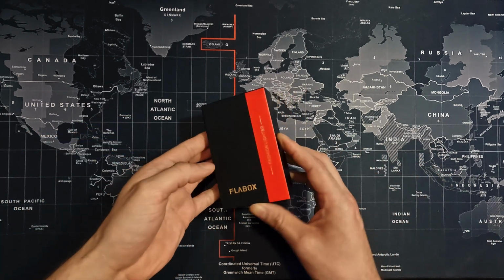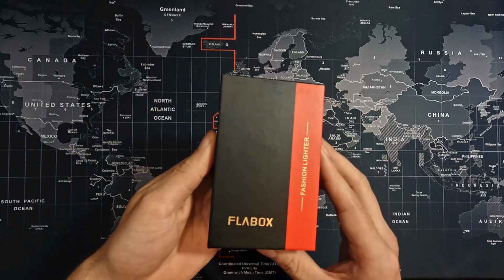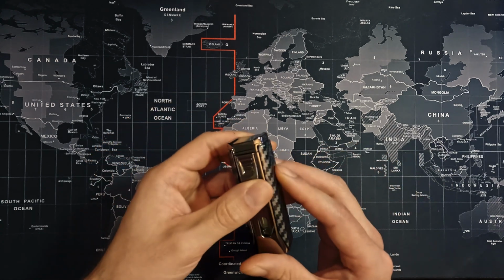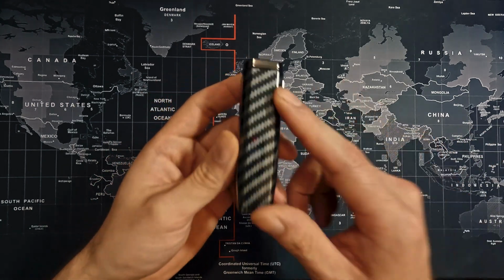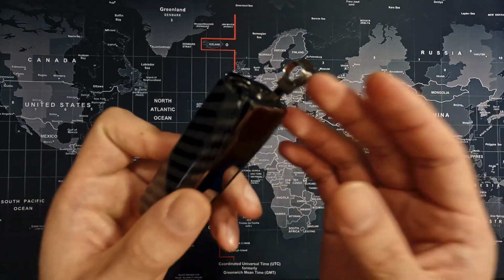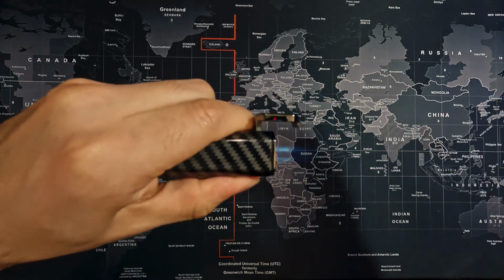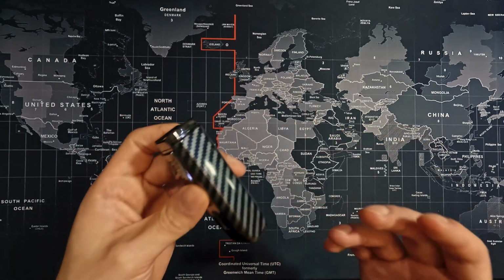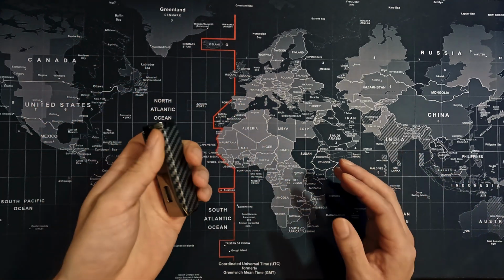FLABOX Triple Jet Flame Torch Lighter Review and Unboxing w/ Punch and Cigar Holder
FLABOX Triple Jet Flame Torch Lighter

One of the standout features of this torch lighter is its triple jet flame, which offers just the right amount of heat and power. Unlike torches with excessive flames that tend to waste fuel and can be difficult to control, or single torches that may struggle to evenly light up your cigar, the FLABOX Triple Jet Flame Torch Lighter hits the sweet spot. It provides enough heat to effortlessly ignite your cigar, ensuring a quick and even burn, while also conserving fuel for longer usage.

Additionally, the FLABOX Triple Jet Flame Torch Lighter boasts two thoughtful additions that any cigar enthusiast will appreciate. Firstly, there is a convenient cigar hole punch located at the bottom of the lighter. This ingenious feature eliminates the need to carry around a separate punch cutter or struggle with imprecise guillotine cutters. With just a swift twist of the lighter, you can achieve a perfect cigar punch without any hassle.

Furthermore, the lighter features a cigar holder on the top, allowing you to slot your cigar securely and conveniently during lighting. This small yet significant addition ensures that your cigar remains steady and prevents any mishaps or accidental damage during the lighting process. This thoughtful detail truly showcases the designer's understanding of the needs and preferences of cigar aficionados.

Alongside its exceptional functionality, the FLABOX Triple Jet Flame Torch Lighter also stands out with its sleek carbon fiber design. The smooth, dark finish not only exudes a touch of sophistication but also offers a comfortable grip for extended use. It's compact and lightweight, making it a perfect companion for your travels or everyday use.

In conclusion, the FLABOX Triple Jet Flame Torch Lighter is a stellar choice for any cigar lover who seeks the perfect balance between power, efficiency, and convenience. Its triple jet flame provides the right amount of heat, ensuring an even and quick burn, while also conserving fuel. The addition of a cigar hole punch and cigar holder showcases the incredible attention to detail, making it a must-have accessory. And let's not forget its sleek carbon fiber design, which adds a touch of elegance to your smoking experience. So, grab the FLABOX Triple Jet Flame Torch Lighter and elevate your cigar ritual to new heights.